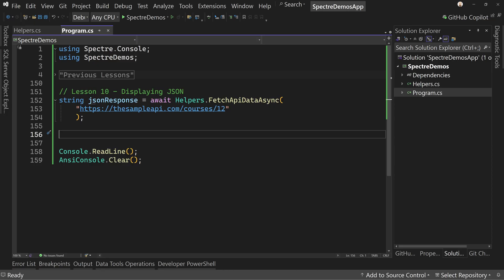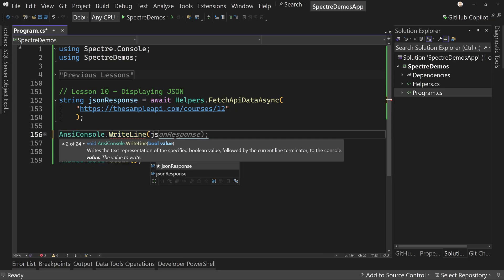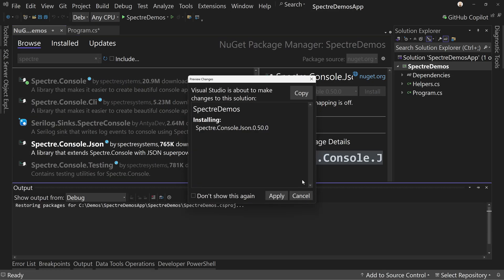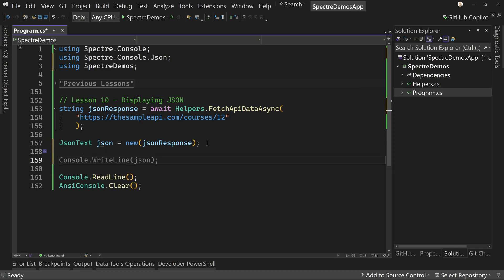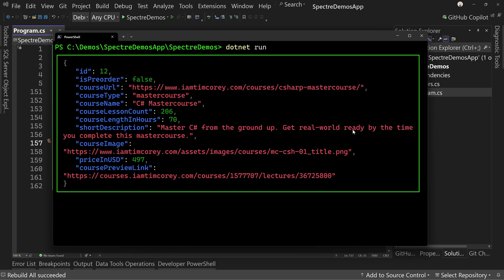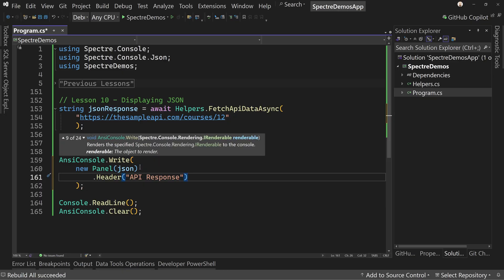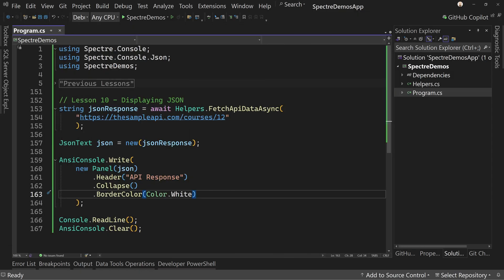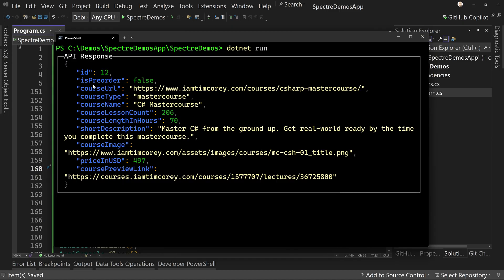Formatting JSON Output - Spectre Console Series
In this lesson, we are going to get JSON data from an API and display it in the console as a formatted JSON document with different colors for the different parts of the JSON document.